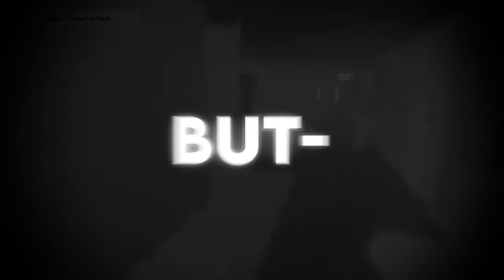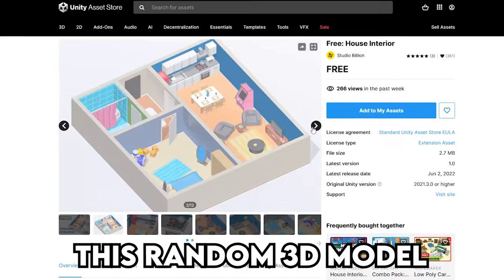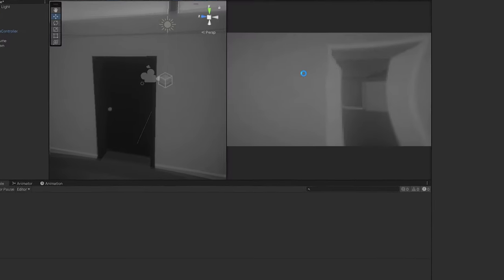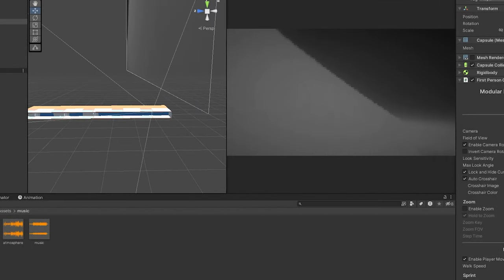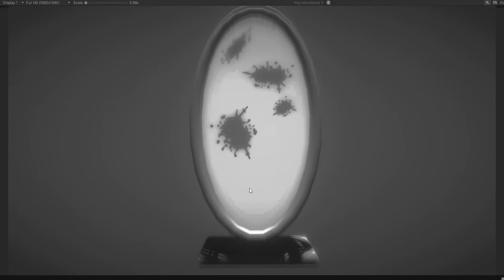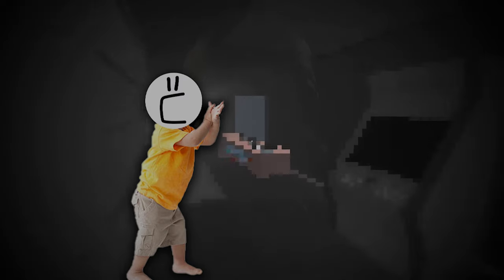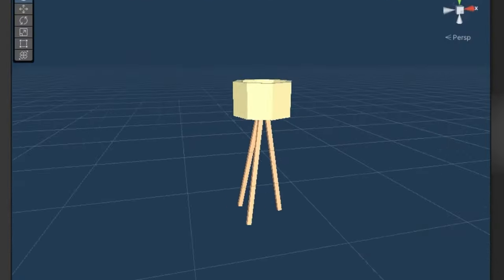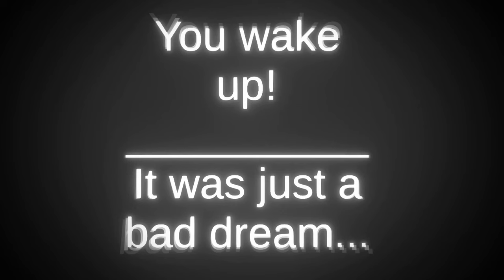I Made A Horror Game Out Of My NIGHTMARE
In this devlog I made a simple 3D Horror Game with Unity about my nightmare I had once. I think the horror game that was coded in C# turned out kinda fire ngl. Lemme know what you think tho!

/// Learn Coding by actually reading for once ///

▸Python is a great language to get started

▸If you wanna actually get some clean code

/// Our Gear ///

(please do we need to pay the rent)